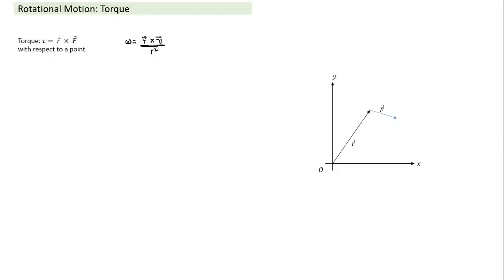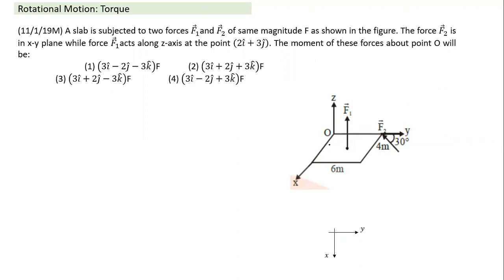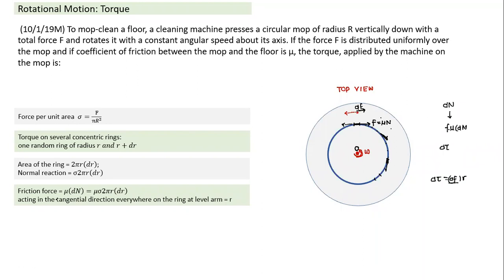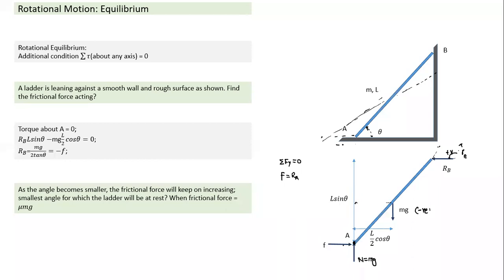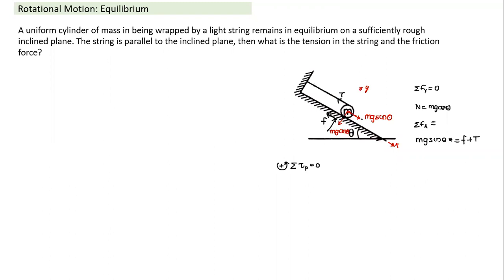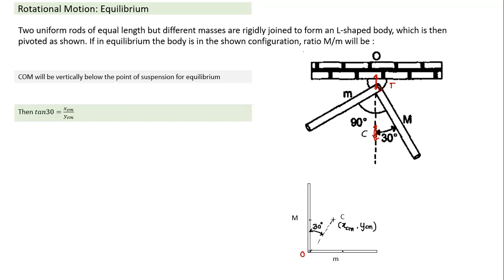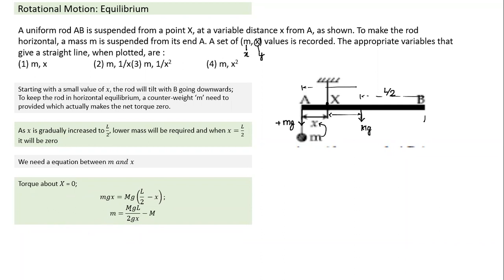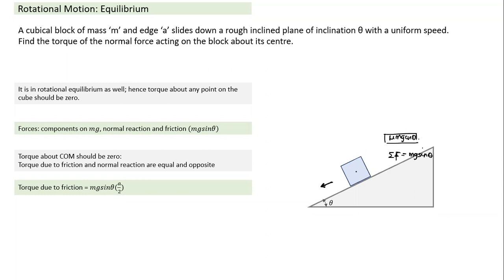Rotational Motion 2 Torque Equilibrium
Revision JEE Mains 2021 Physics Rotational Motion : Torque and Rotational Equilibrium